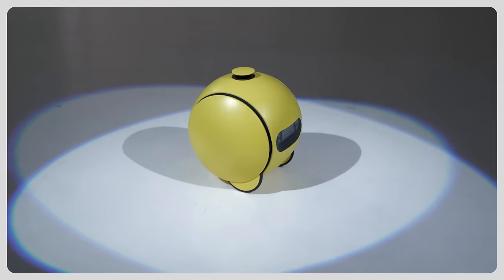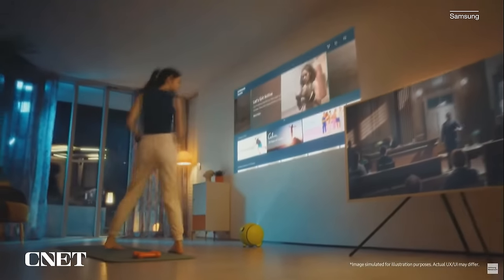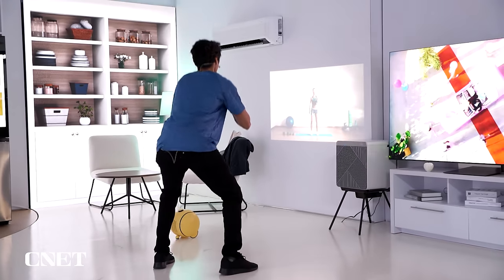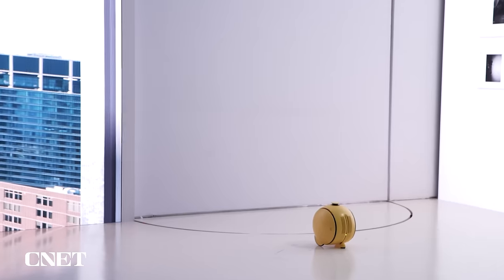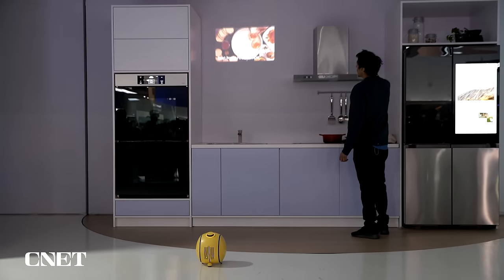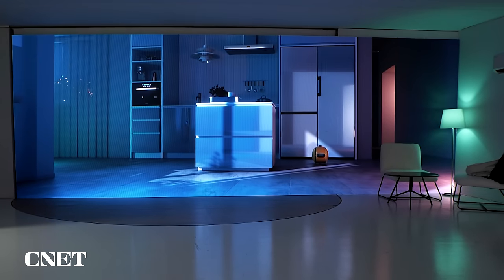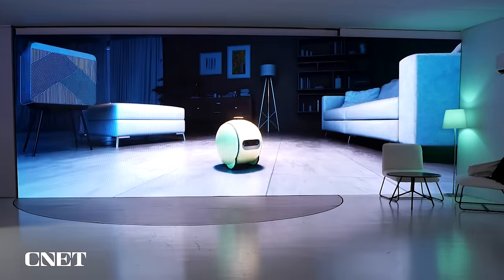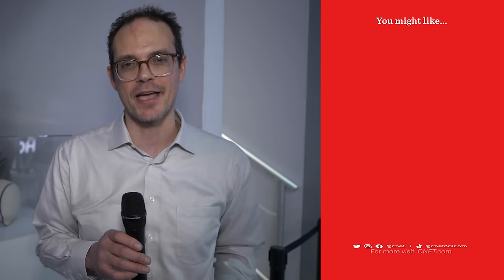Samsung Has a Ballie: AI Robot Helps Around the House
The cute little companion has a built-in projector and comes out later this year.